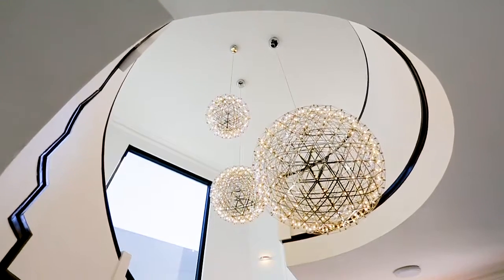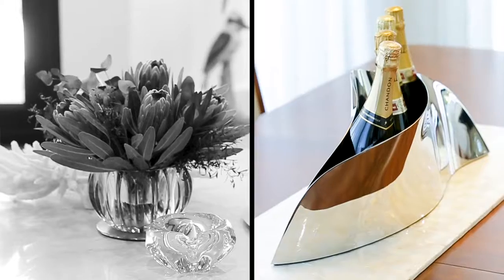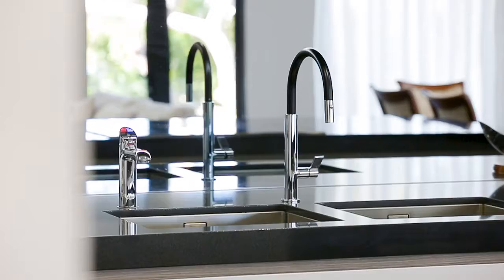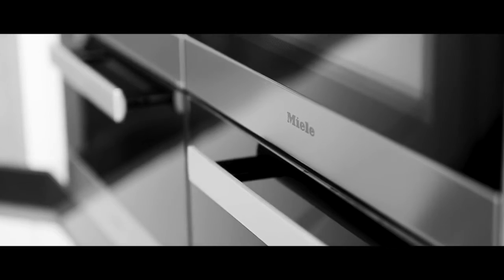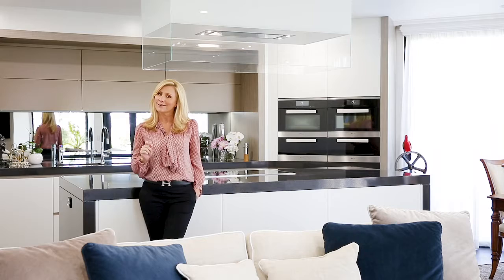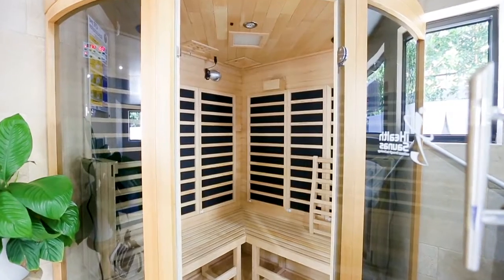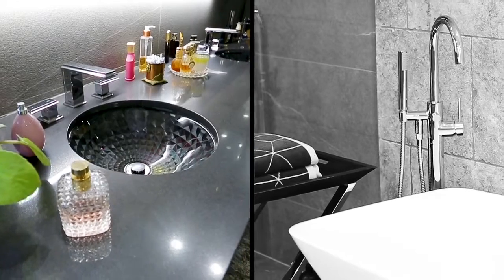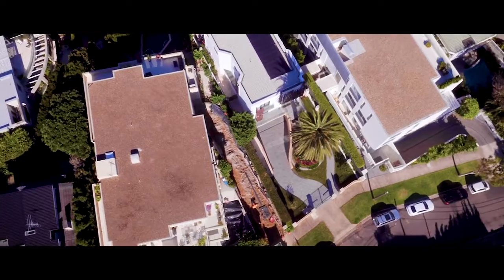Conway, Rose Bay | Daniel Baran & Reece Coleman